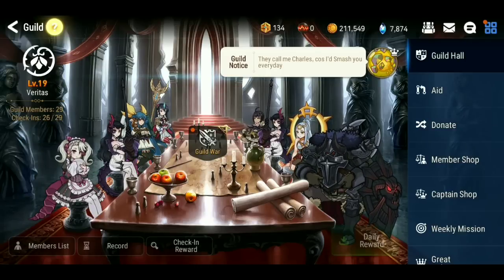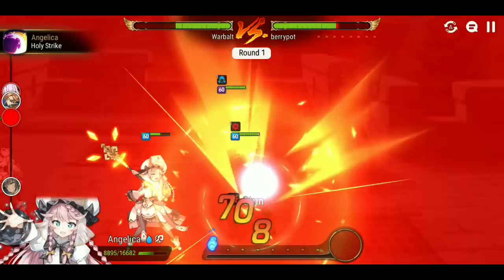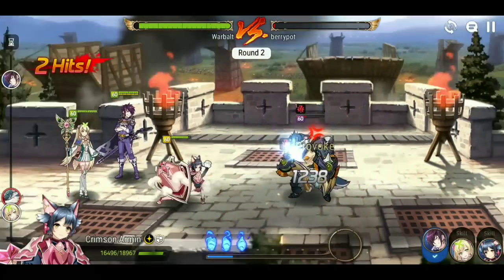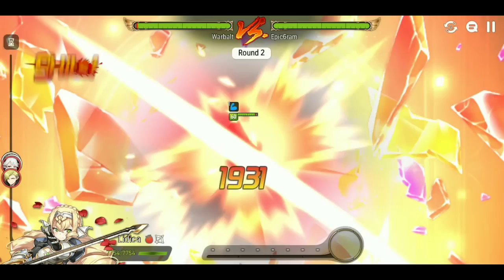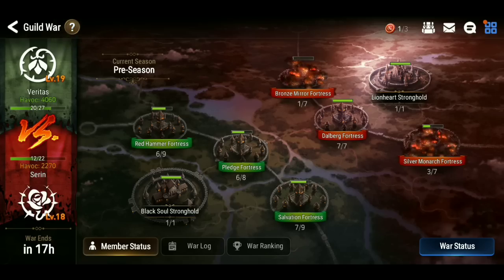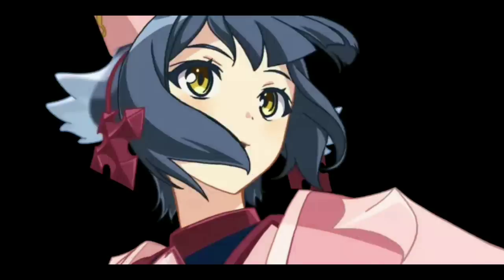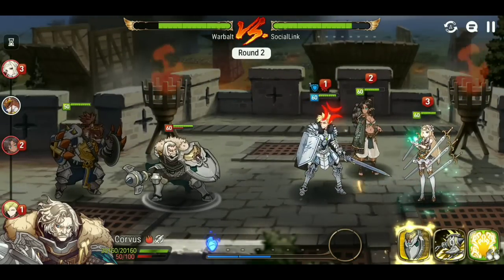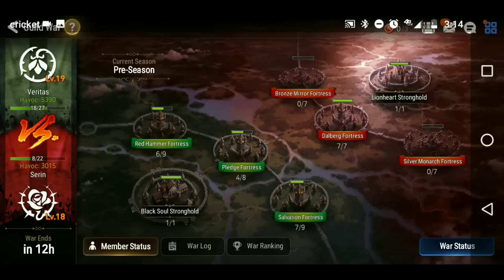Guildwars; Veritas(6) vs Serin(?) Featuring Mario themed team poggers